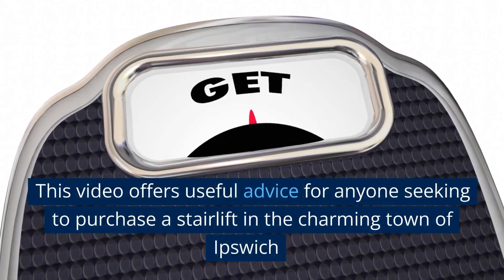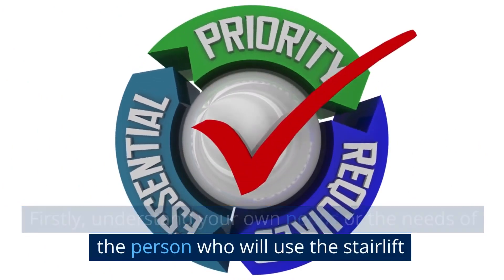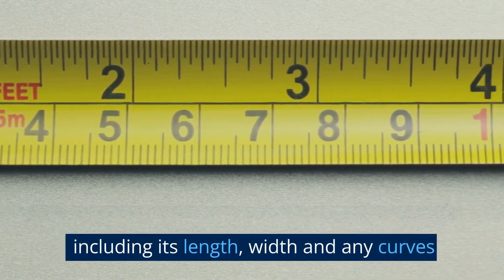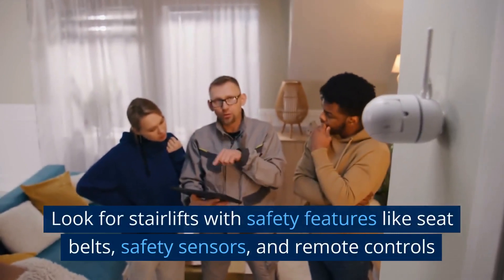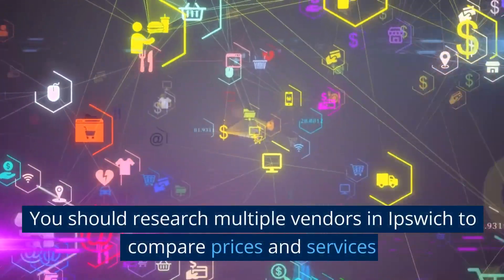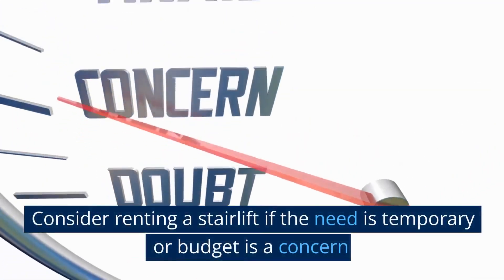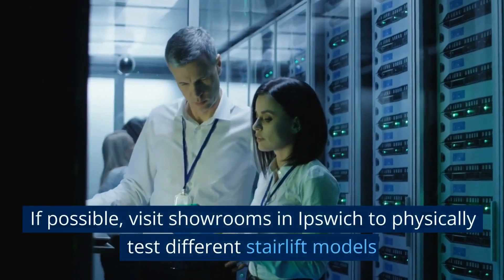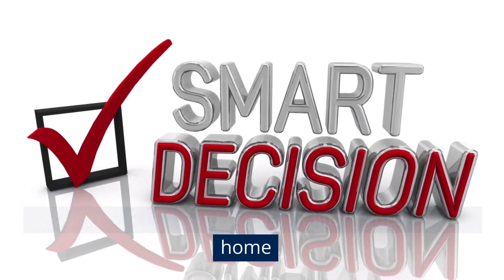Stairlifts in Ipswich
This video offers useful advice for anyone seeking to purchase a stairlift in the charming town of Ipswich

Ipswich, a lovely town in Suffolk, England, is the perfect backdrop for this guide

Firstly, understand your own needs or the needs of the person who will use the stairlift

Each stairlift is different, with some designed for straight stairs and others for curved stairs

Identify the layout of your staircase to select the correct stairlift model

Remember to measure your staircase accurately, including its length, width and any curves

The person's size and mobility level will also influence the type of stairlift you should purchase

When choosing, remember that some stairlifts have seats that swivel for easy access

Look for stairlifts with safety features like seat belts, safety sensors, and remote controls

A stairlift should have a comfortable seat and easy-to-use controls to ensure user satisfaction

It's important to also consider the cost of a stairlift, including installation and maintenance

You should research multiple vendors in Ipswich to compare prices and services

Inquire about warranties or guarantees, as these can protect your investment

Try to find reviews or testimonials about the stairlift model or the vendor you're considering

Consider renting a stairlift if the need is temporary or budget is a concern

Keep in mind that some stairlifts can be customized to fit your home and needs better

Ask about after-sales service including maintenance and support as this can be crucial

If possible, visit showrooms in Ipswich to physically test different stairlift models

Take your time and don't rush the decision, choosing a stairlift is a significant investment

Finally, remember that the right stairlift can greatly enhance mobility and quality of life in your Ipswich home